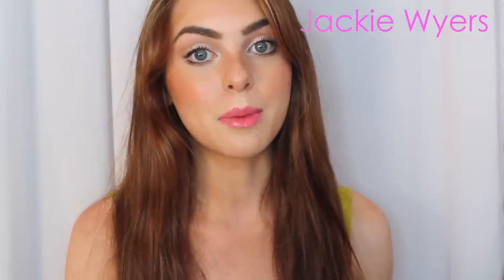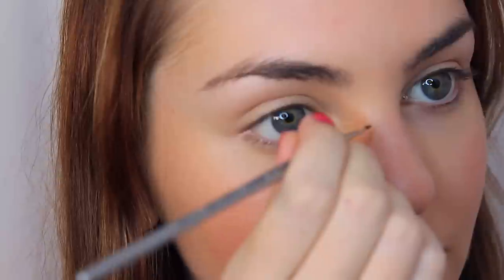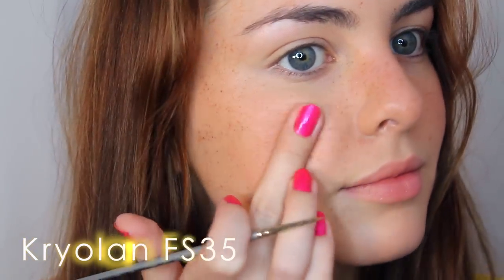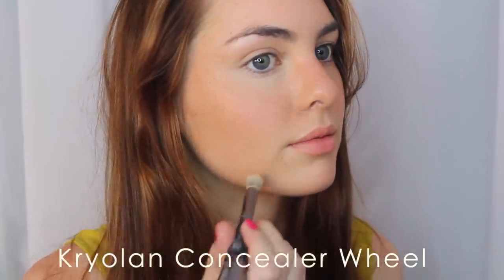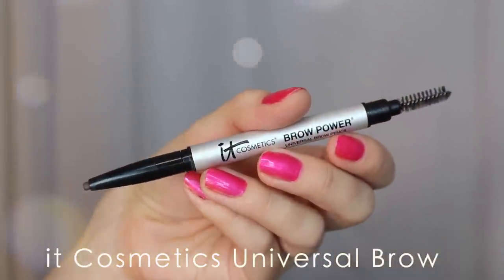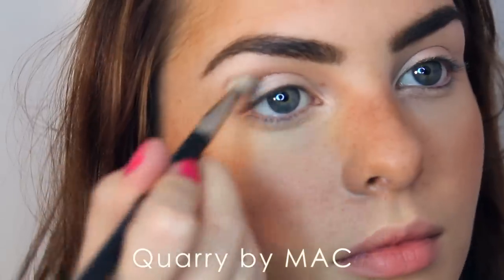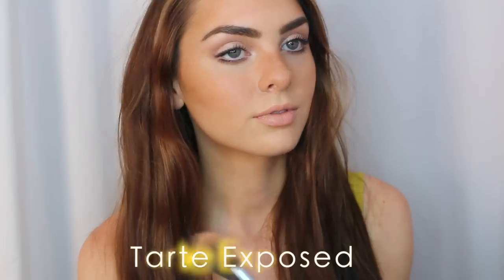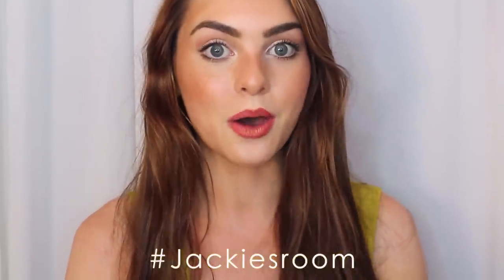How To Fake Freckles with Makeup & Natural Summer Look! Jackie Wyers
(WATCH IN HD) Here's how to draw on very realistic looking freckles with makeup! It's very natural, quick and be sure to let me know which lip combo you liked best :) THUMBS UP!

follow on tumblr and send in questions to be featured in "jackiesroom"

M A K E U P  used:
Revlon BB Cream
(mixed with) Gerard Cosmetic BB + Illumination
Make Up For Ever Flamingo Pink Cream Blush - amazing product!

I didn't use alcohol to thin the product out I used it directly from pan

 11W (lighter shade) & FS35 (darker)

Remember to set the freckles! :)

Chocolate Soleil by Too Faced
Brow Bar to Go for more ashy contour

Ardell Brow Wax
Urban Decay Primer Potion
MAC by Phloof
Quarry by MAC
Brown Down by MAC
NYX Brown Liner - really smooth love this product

(not my fav mascara, but gives a natural look)

Chella Ivory Lace Pencil
NYX Mirage Lipstick
I added in more blush
Exposed by Tarte
Luminoso by Milani

Tanya by Buxom

Cargo Moscow Swimmable Liner - BEST STUFF
I added a little Bronze Shimmer by MAC for more texture

THANKS FOR WATCHINNN!

For you gals with freckles, rock them! I think they are so beautiful and really add a sparkel to the face :) & for those of you without it, hope you enjoyed how to fake realistic freckles with makeup! xo